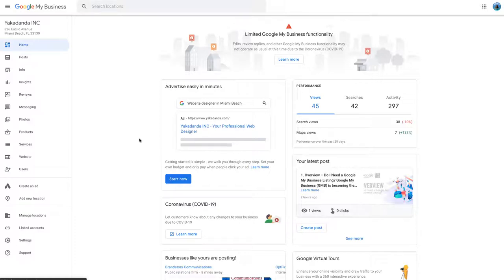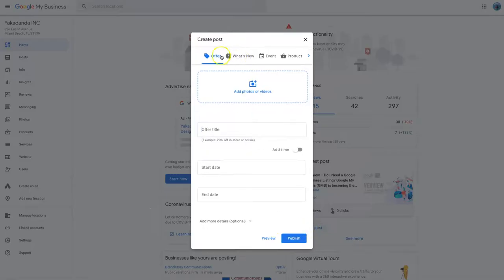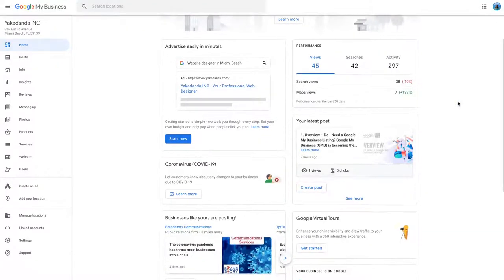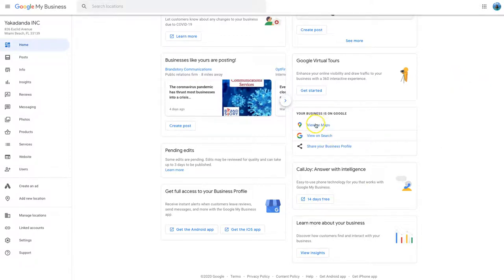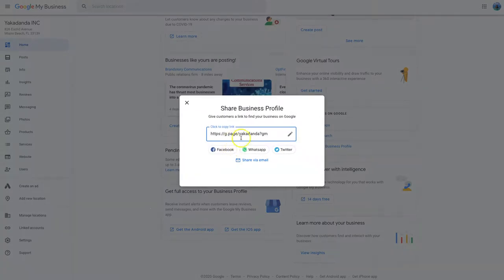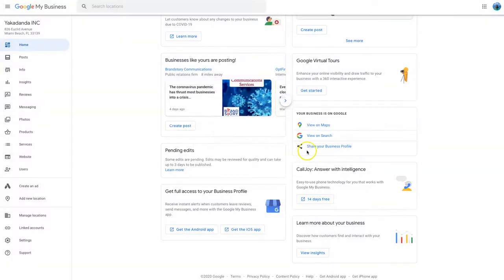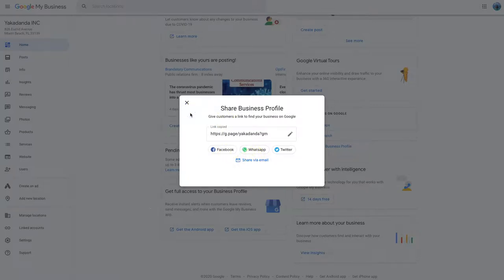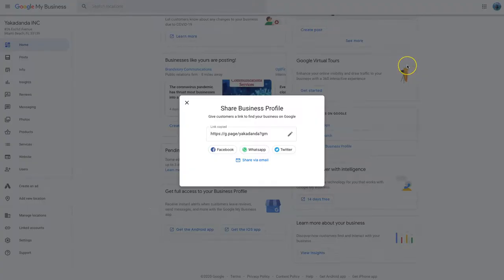8. Taking Care of Google My Business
Taking Care of Business is an important part of your Business Listing.  Stay in front of the curve when it comes to posting information regularly, whether it is offers, events, promotions, staff hires, new products or services.

Once you are all set up with Google My Business, it is now up to you and your team to ‘take care of business’! This means keeping your audience up to date on a regular basis.

Taking Care of Systems
Create a system’s operation for taking care of the weekly items for Google My Business including:

System for Reviews
System for Posting Updates, Events and Offers
Quarterly Reviews